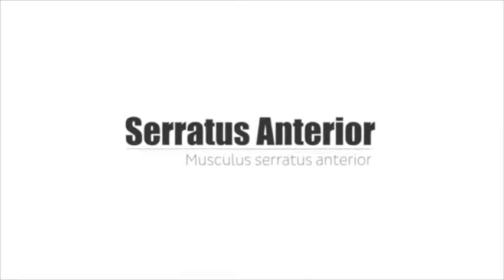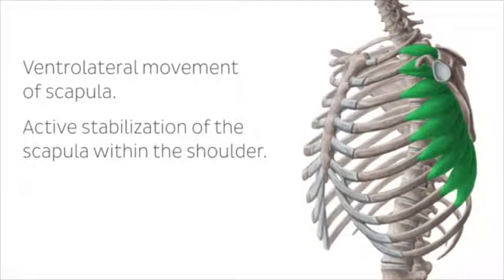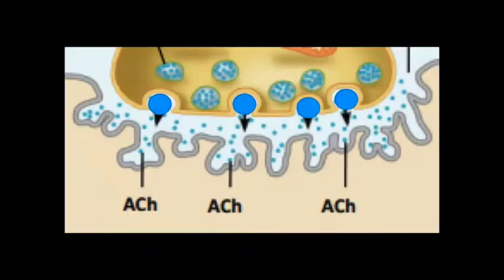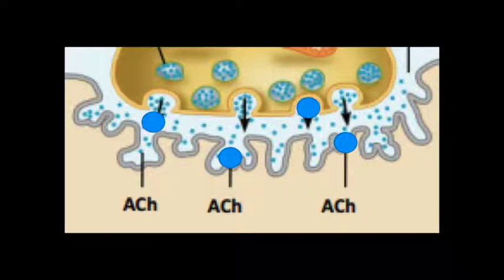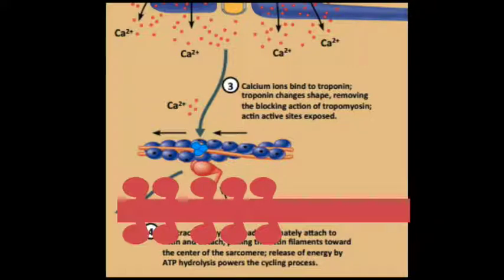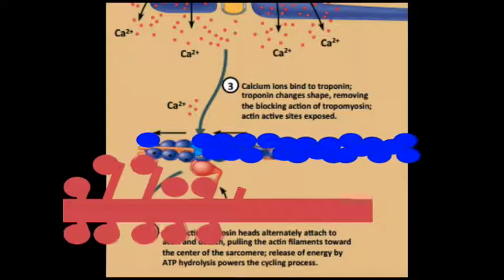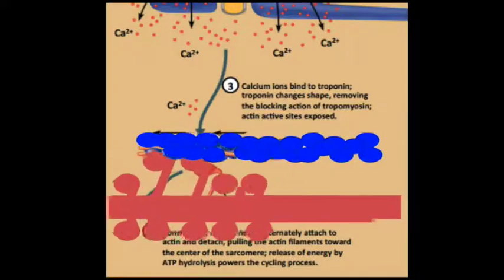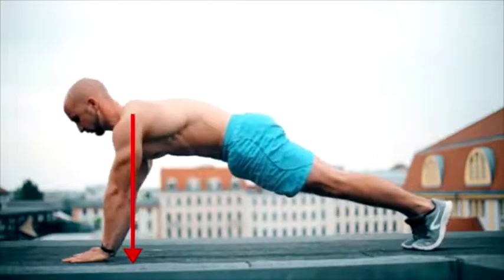Anatomy and Physiology Digi Presentation 2017